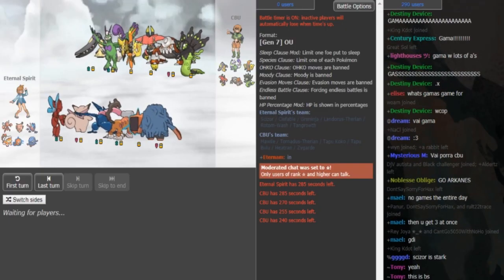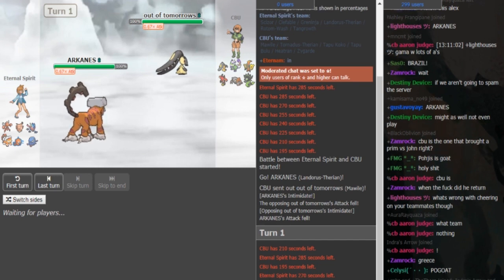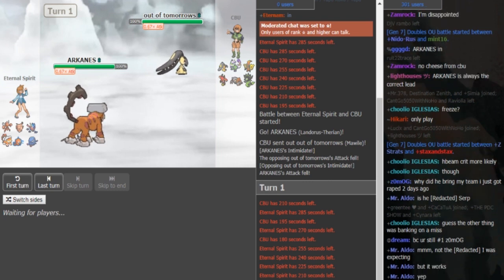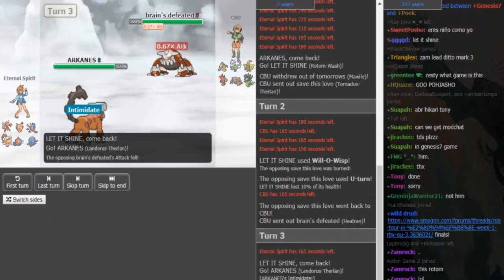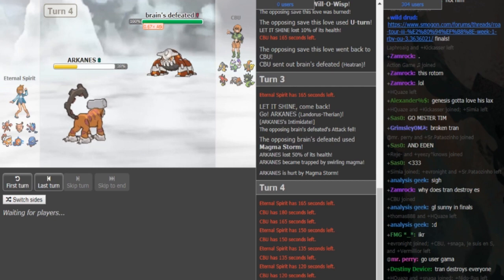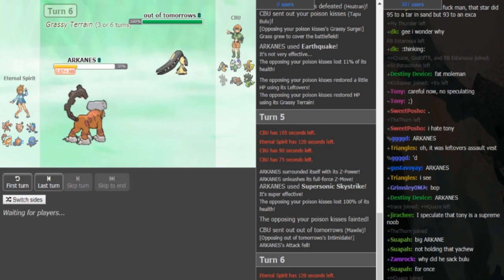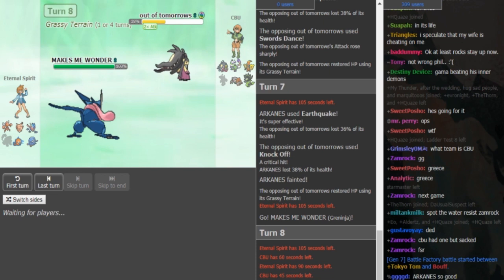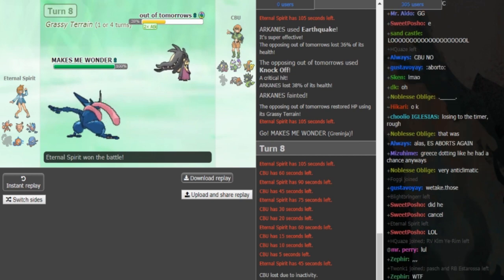Smogon World Cup of Pokémon XIII-Round 1: CBU (GRE) vs. Eternal Spirit (BRA) [Sun&Moon OU]